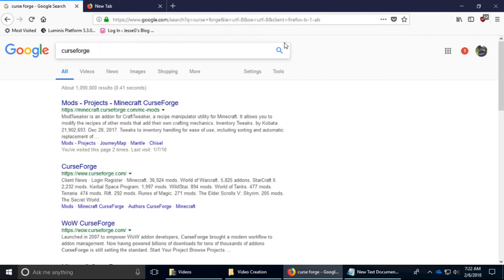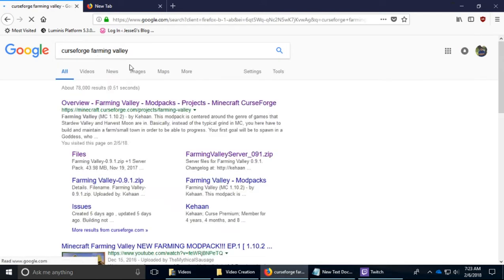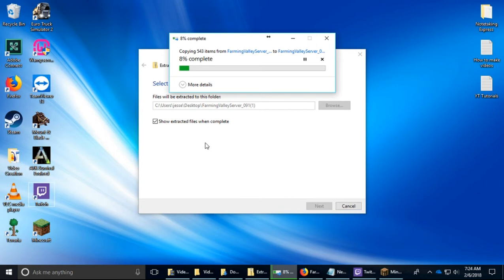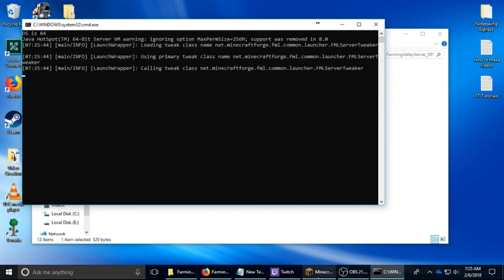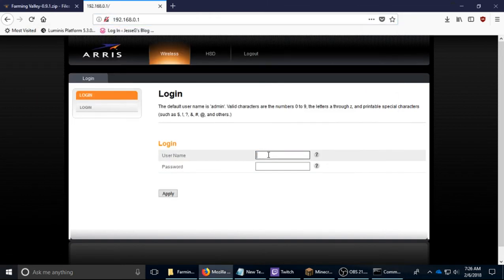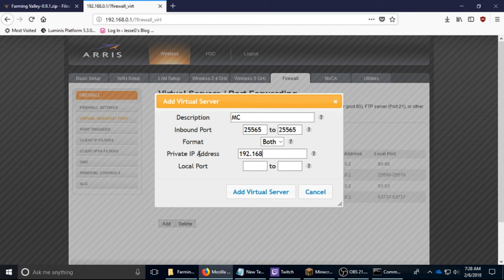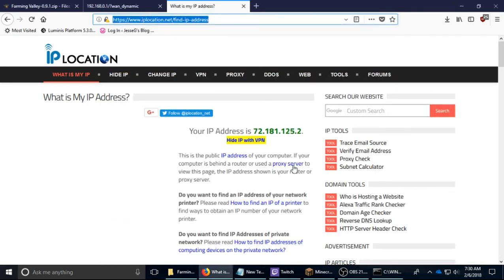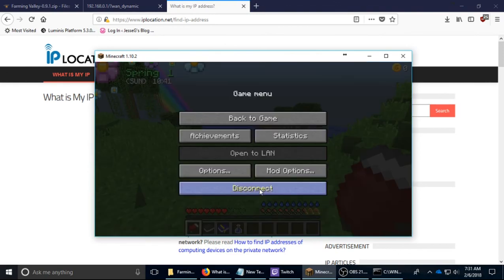How To Make A Farming Valley Server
GitHub A tutorial about downloading the server files, running them and port forwarding to open 25565 the minecraft port.